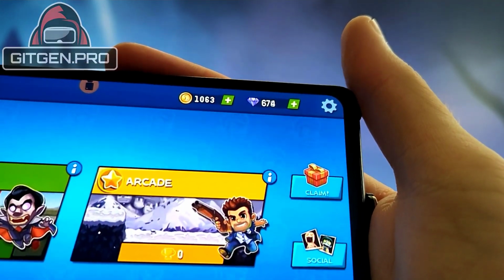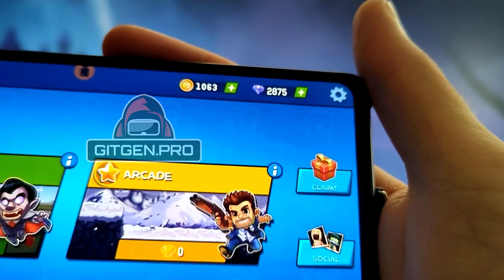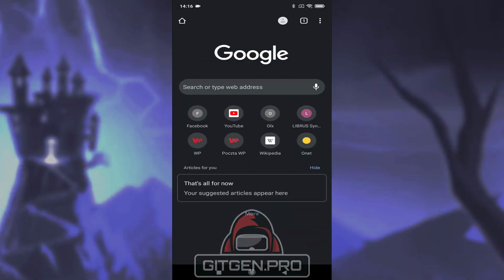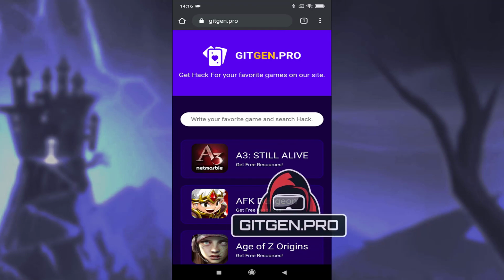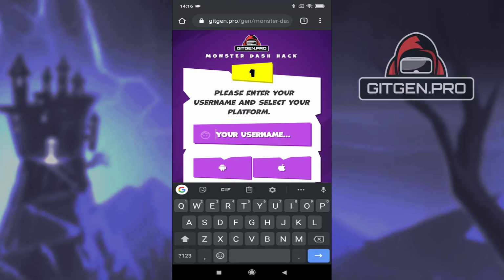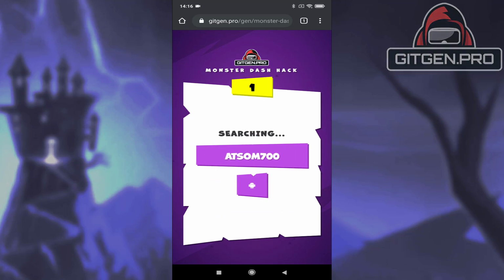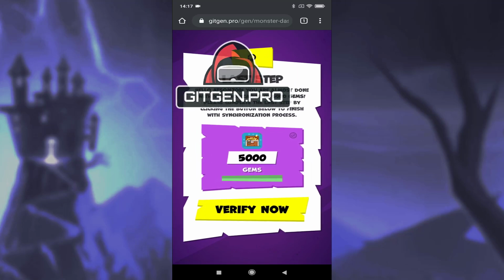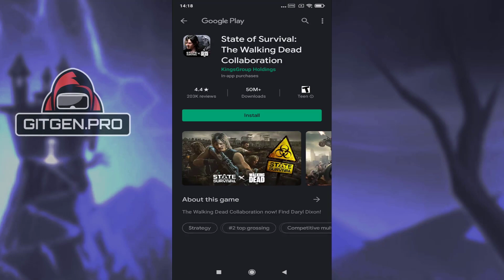😲 How to HACK Monster Dash! || NEW 2022 working Cheat || VERY EASY Step by step tutorial 😲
Hi all players! Now our team are introducing you our unique and even enhanced Monster Dash hack.Our Monster Dash Cheat works on Android and iOS Mobile phones. Using this hack anyone are able to get lots of Gems and dramatically improve your gaming experience. Hacking method is easy, all you need to do is follow our Step by step tutorial. Enjoy!

How to hack Monster Dash? if you follow these Step by step tutorial, you'll be able to do this in just a matter of mins. Our Monster Dash Generator is absolutely free to use!

Monster Dash Hack is developed and secured by the top web developer, we guarantee that all the things functions as what you see on the video. This Monster Dash hack has been used by thousands of users now, we obtained wonderful reviews and has no bad feedbacks froom them.